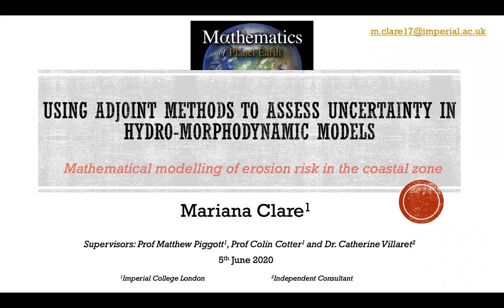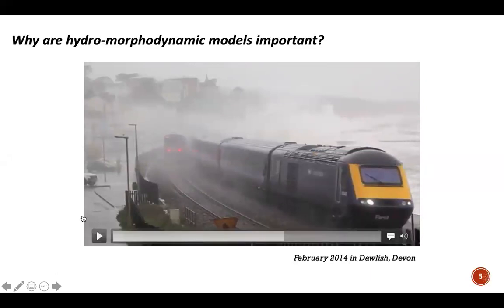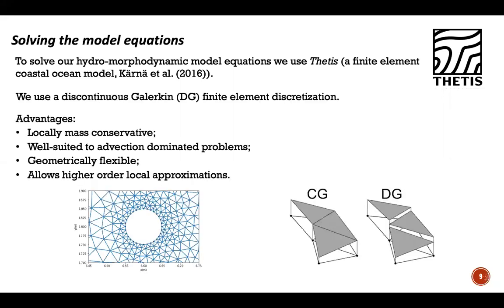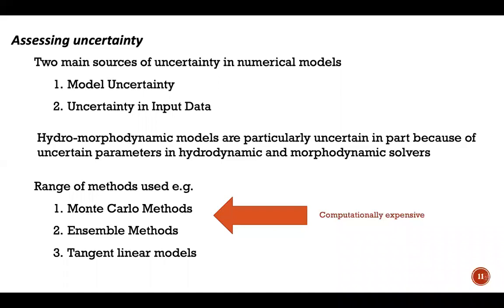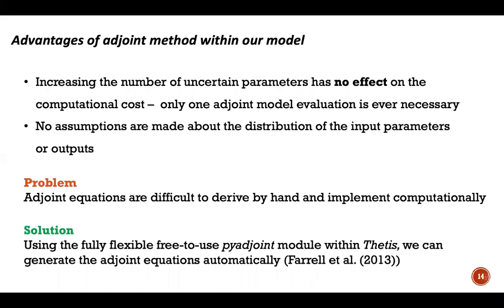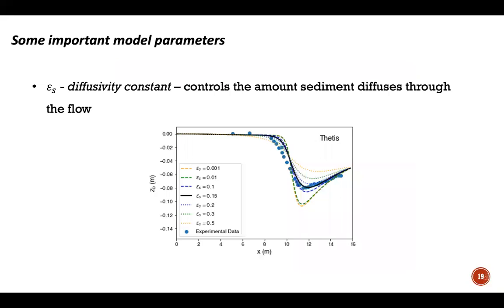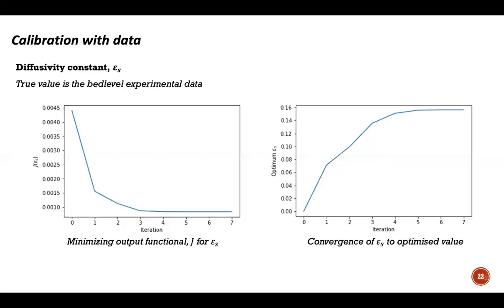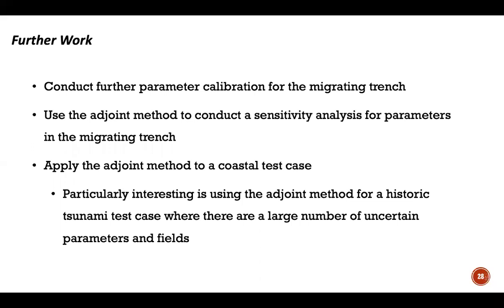MPE webinars - week 5: Mariana Clare - Using adjoint methods to assess uncertainty in hydro-morph...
MPE: Analysis and Modelling - week 5, 05th June 2020

Mariana Clare (Imperial College London)

Using adjoint methods to assess uncertainty in hydro-morphodynamic models

Abstract:

Numerical models often have a high degree of uncertainty associated with them due to an incomplete knowledge of both physical data and numerical model parameters. In the first part of this talk, we present an overview of how adjoint methods can be used to assess this uncertainty and calibrate parameters.
Hydro-morphodynamic models used to model sediment erosion and deposition are particularly uncertain due in part to the presence of uncertain parameters in both the hydrodynamic and morphodynamic solvers. Traditionally adjoint methods have been difficult to derive but using the pyadjoint component of the coastal ocean model Thetis, we have built a novel adjoint coupled hydrodynamic-sediment transport model. In the second part of this talk, we present examples of how this model can be used to calibrate for parameter values from both artificial model data and real-world erosion profiles.